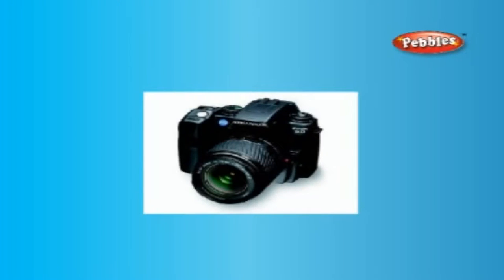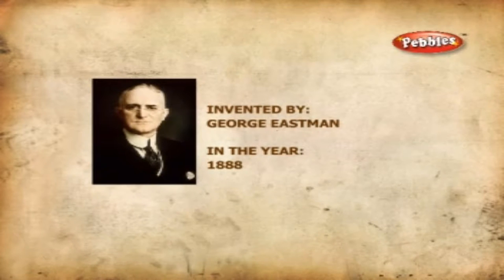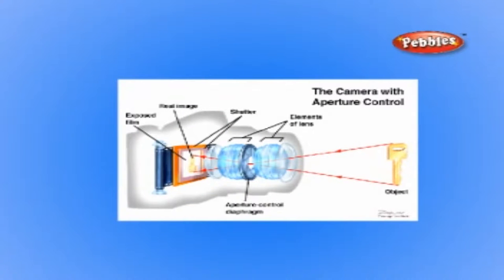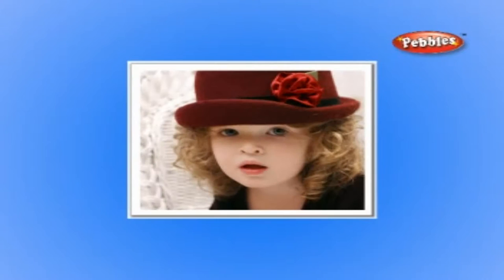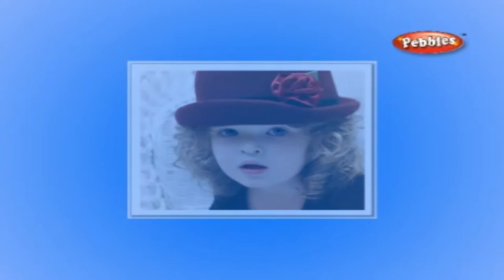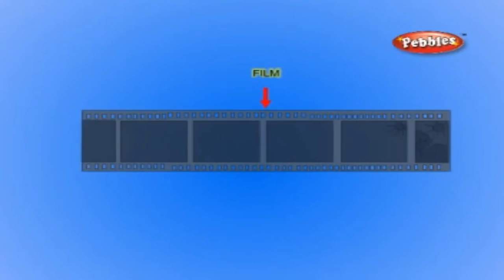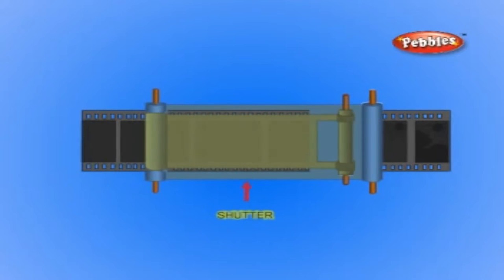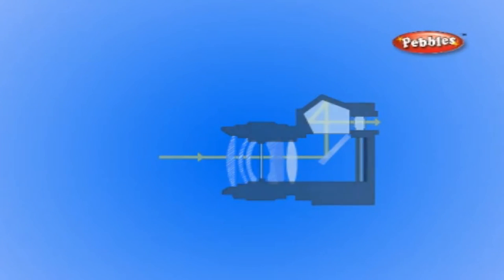How Camera Works || How Device Works || How Stuff Works